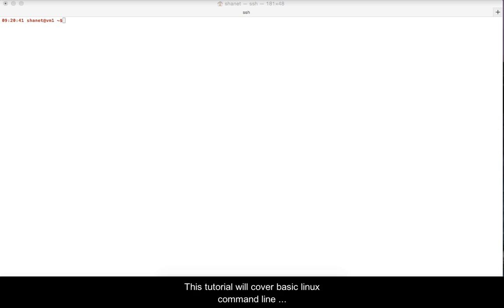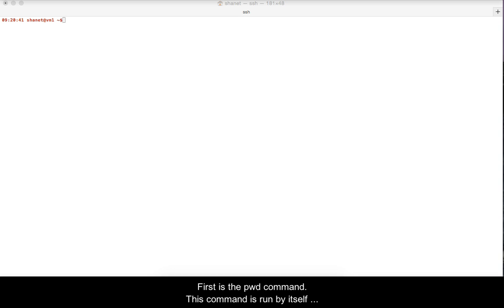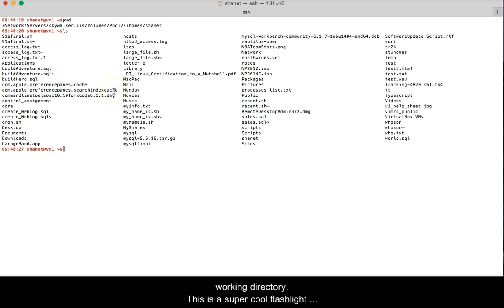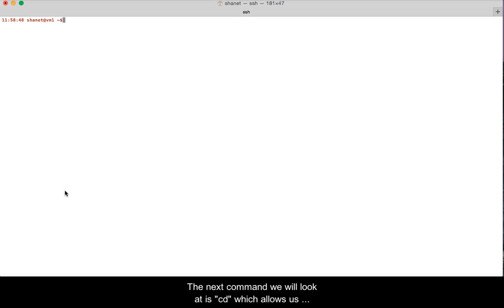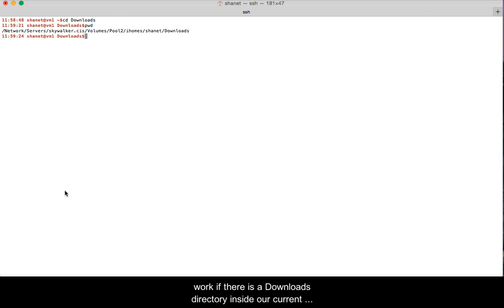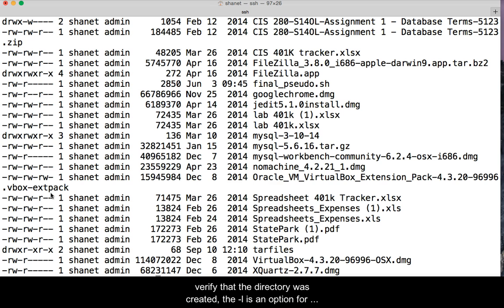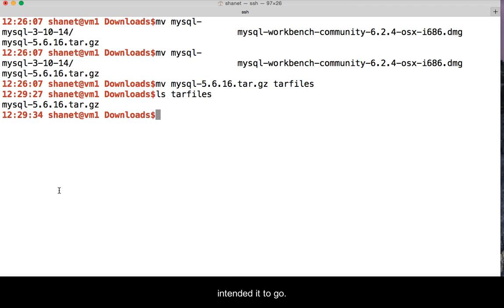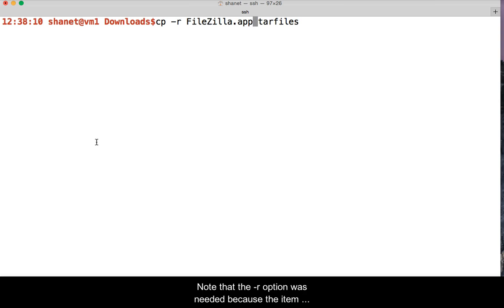Linux Command Line Navigation